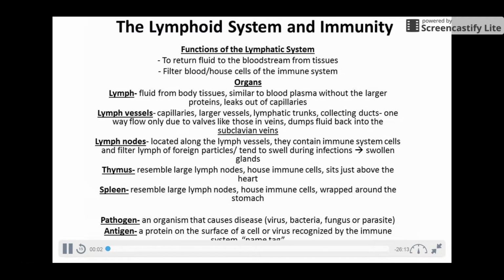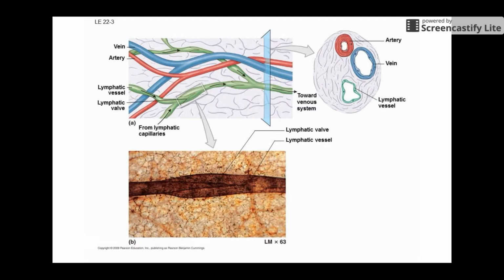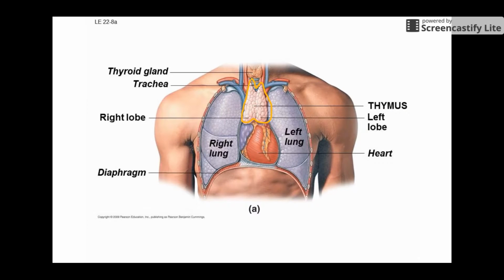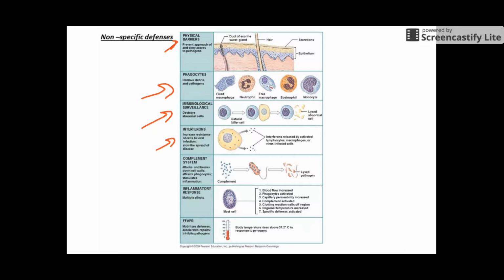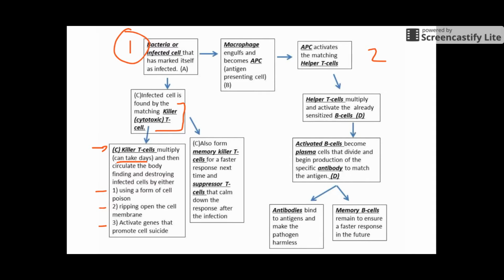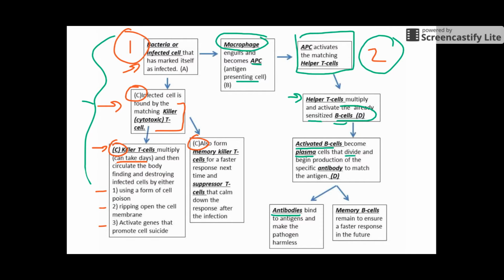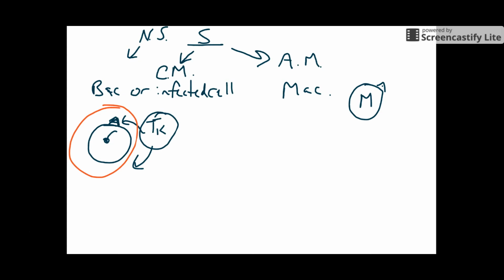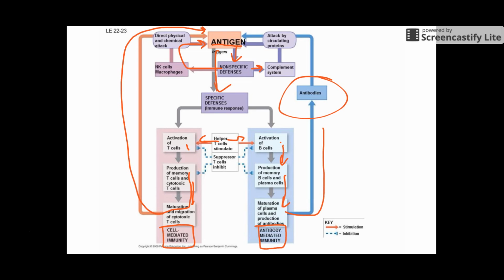Lymphatic and Immune Physiology